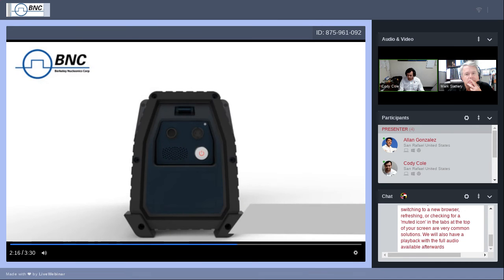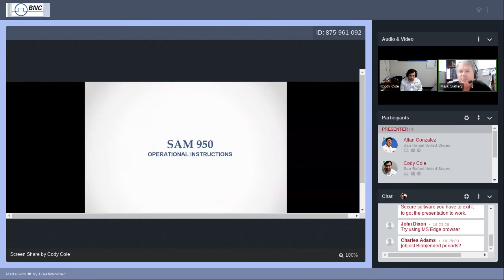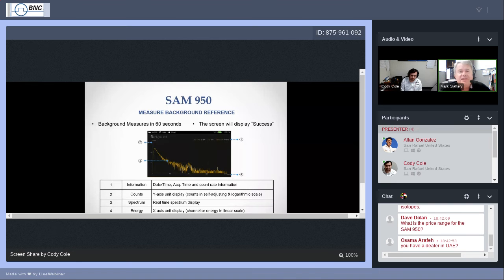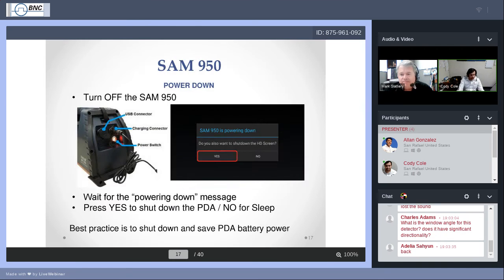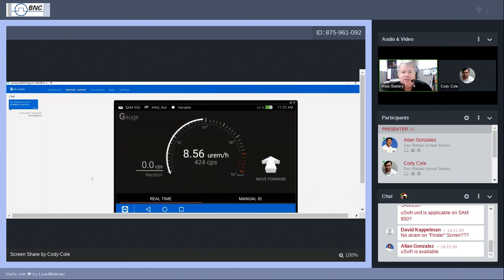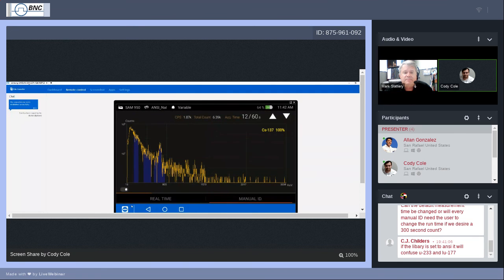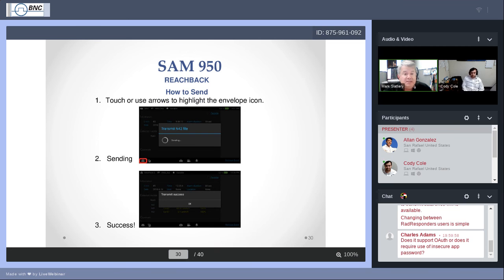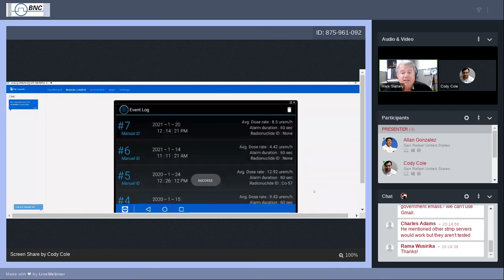Berkeley Nucleonics SAM 950 Virtual Training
Berkeley Nucleonics hosts its first-ever SAM 950 Virtual Training! In this instructional and interactive presentation given by Nuclear Product Manager, Mark Slattery, we will learn how to master the techniques, concepts, and terminology behind the SAM 950, as well as avoid common user pitfalls and learn great ways to take the SAM 950 to its highest level of reliability and consistency. We'll even teach you how to teach others about the unit!

Webinar Index:
0:00 - Berkeley Nucleonics Introduction
0:26 - SAM 950 Handheld RIID Introduction Video
4:26 - SAM 950 Virtual Training Goals
8:14 - SAM 950 Isotope Identifier Overview
9:10 - System Components
13:02 - Key Specifications
18:30 - Power and Battery Charge
22:03 - Operational Instructions
22:10 - Power Up
27:55 - Main Screen
33:06 - Operator Controls
35:41 - Measure Background Reference
44:35 - Live SAM 950 Demo
47:58 - Power Down
50:13 - Poll Question - What is your RAD experience?
1:00:31 - Radiation Monitoring
1:12:50 - Gauge Screen vs. Finder Screen
1:14:45 - Live SAM 950 Demo
1:22:30 - Alarm & Isotope Identification
1:27:43 - Manual Identification
1:37:56 - Live SAM 950 Demo
1:42:44 - Event Report
1:43:10 - Poll Question - Equipment and Software?
1:49:05 - Event Report
1:51:42 - Reachback
2:03:24 - Live SAM 950 Demo
2:04:15 - Reachback
2:06:15 - RadResponder
2:19:55 - BNC Academy
2:21:53 - Poll Question - How did we do?